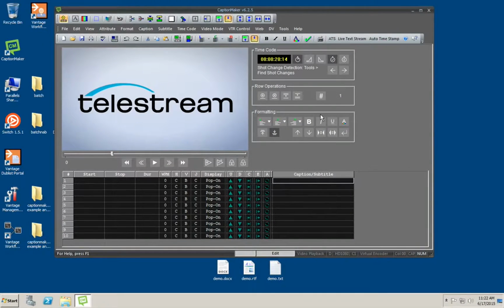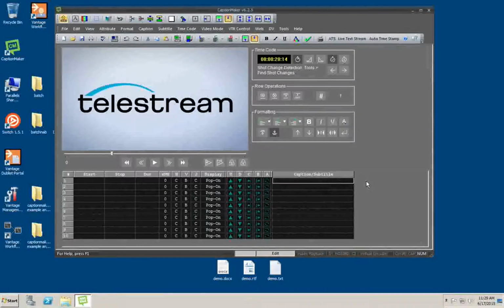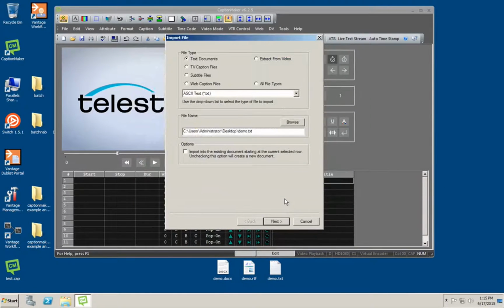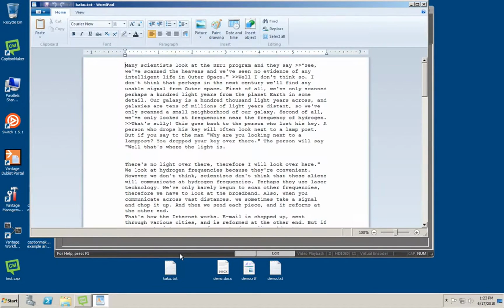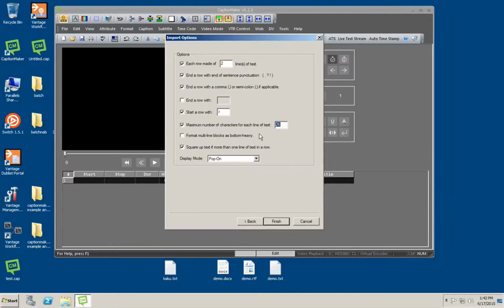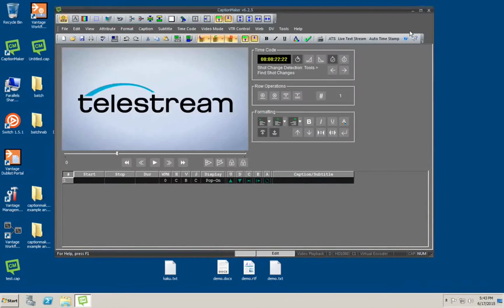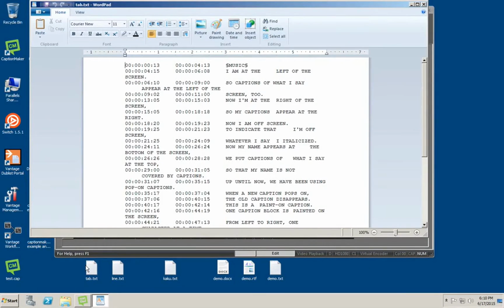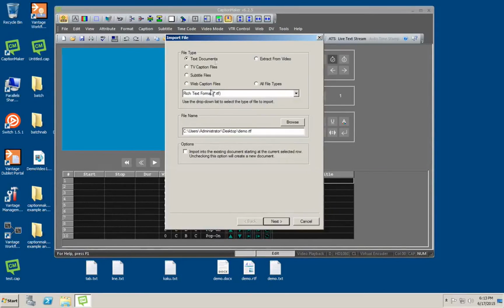CaptionMaker Tutorial Importing Text With CaptionMaker1